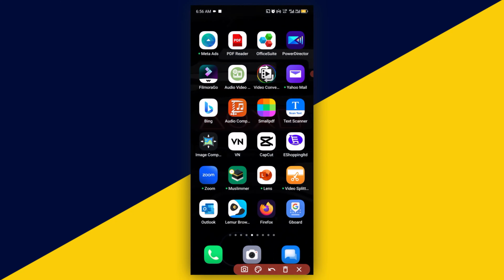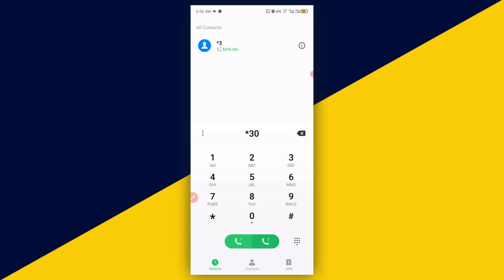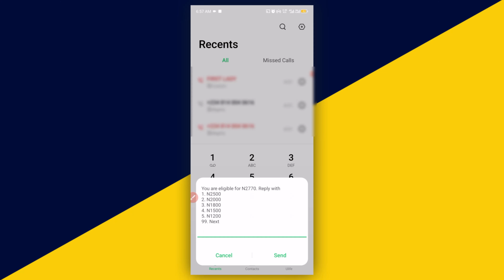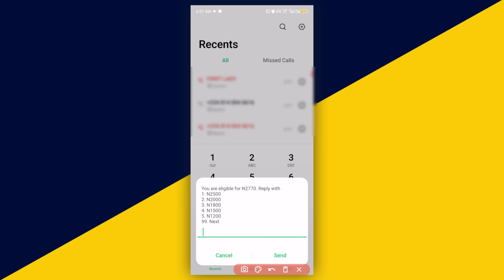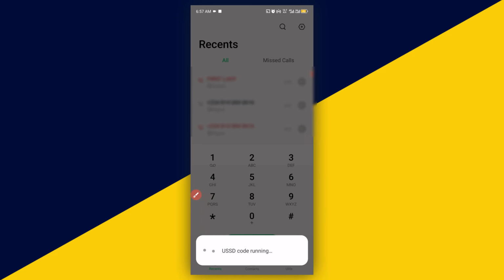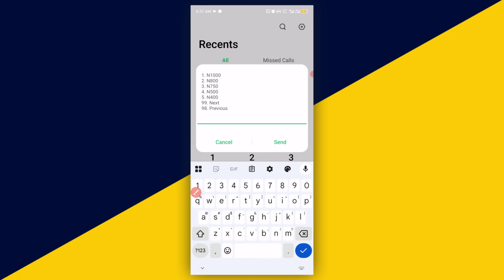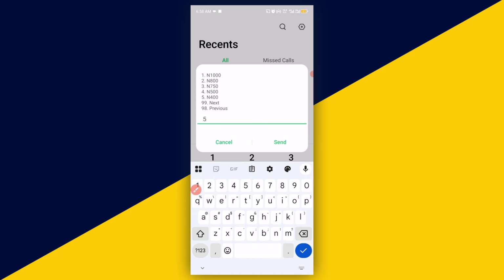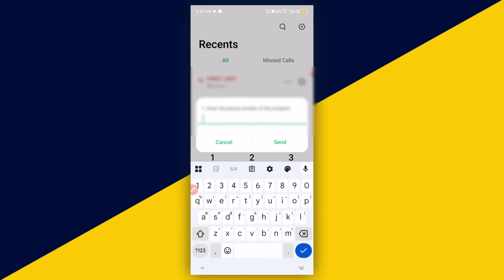How to Borrow Credit for Others on Glo Line!